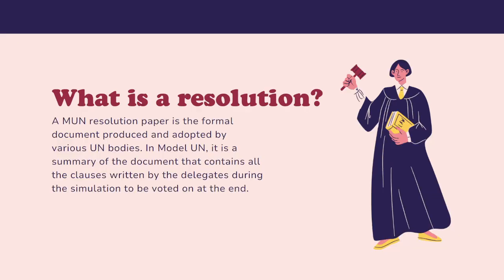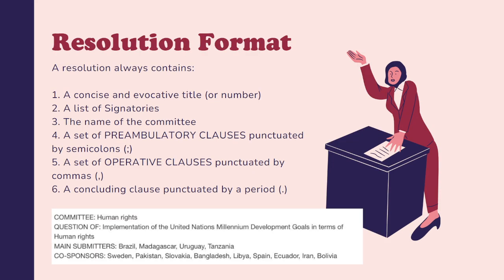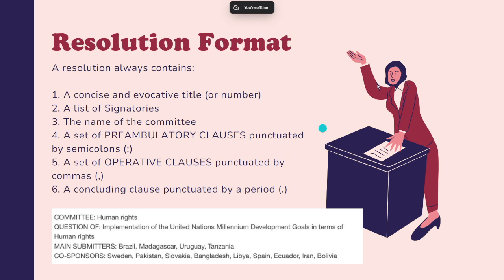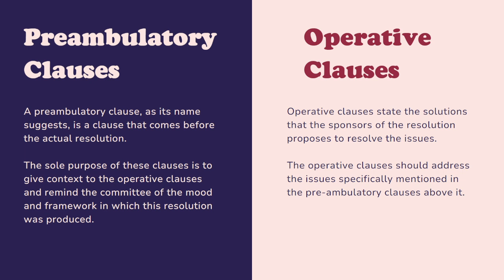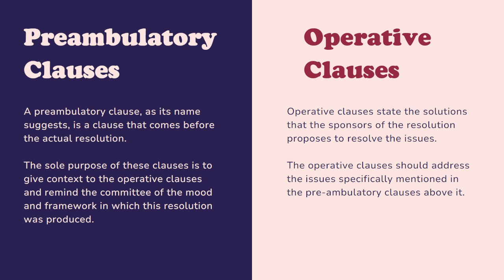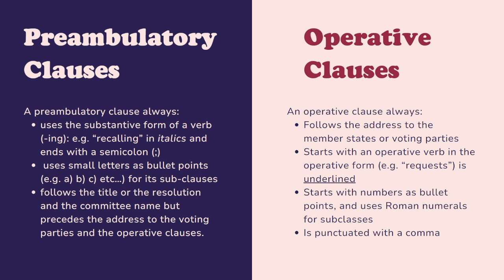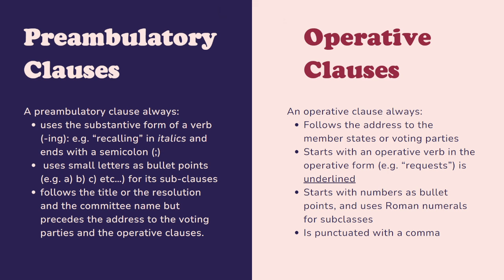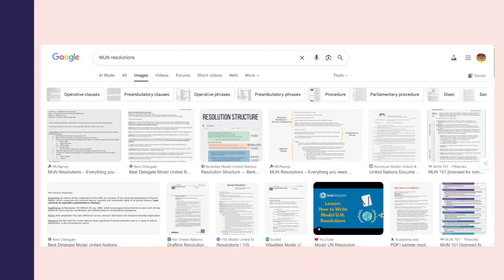How to write a resolution for MUN | Part 2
Struggling to write a strong MUN resolution? This video breaks it down step by step—how to structure clauses, use the right language, and actually make your draft stand out in committee. Whether you’re a beginner or aiming for Best Delegate, this guide will give you the confidence and skills to write like a pro. Perfect for students preparing for MUN conferences worldwide.